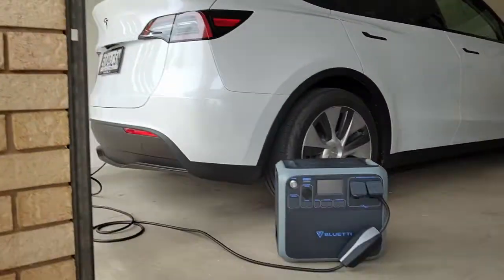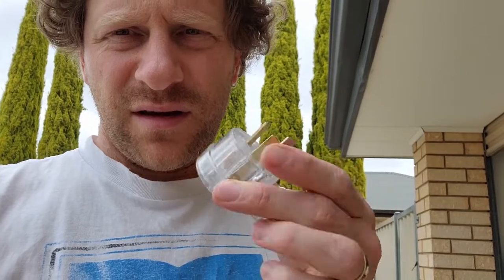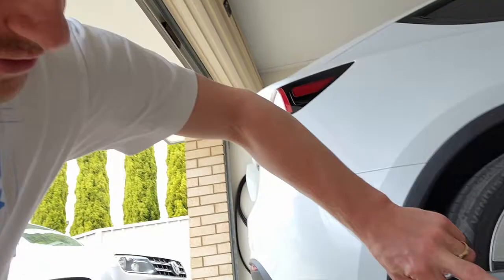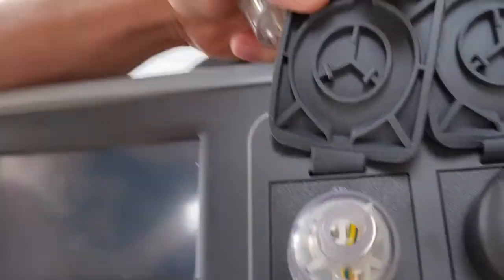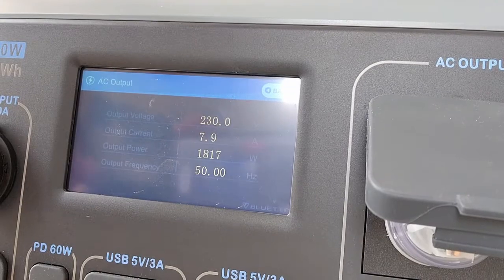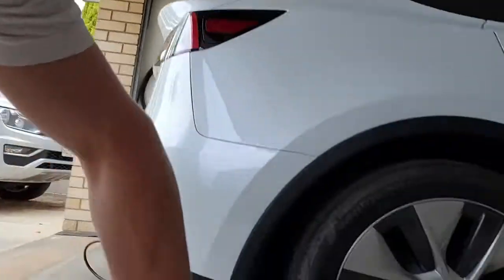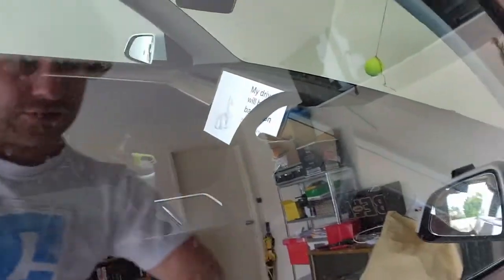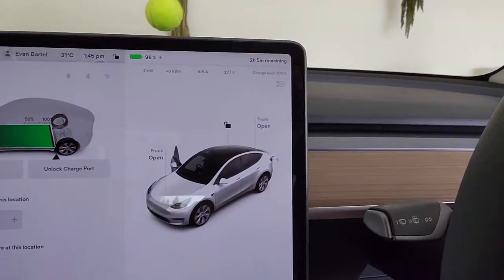How not to Charge a Tesla Model Y EV with a generator/Bluetti Power Station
Many find issues with using Tesla's universal mobile charger (UMC) to charge from a generator or mobile electric power station. Its seems the safest way doesn't work... Separate ground plug vs neutral to ground generator plug.